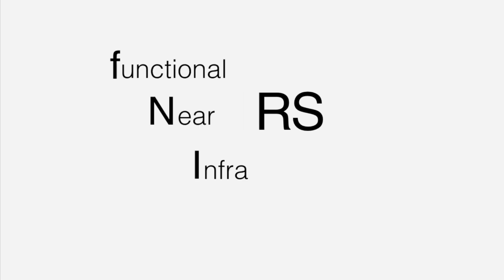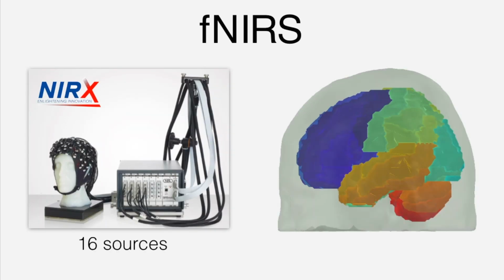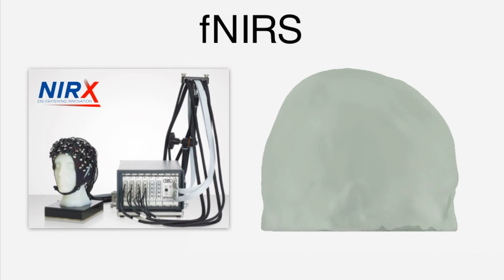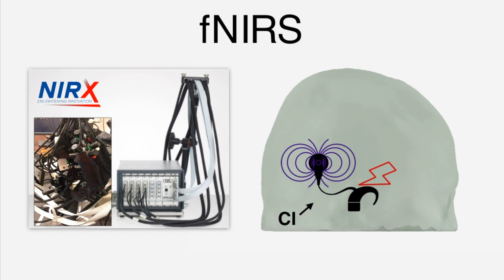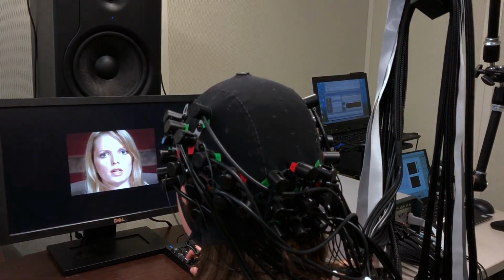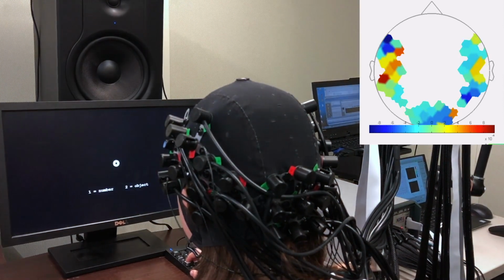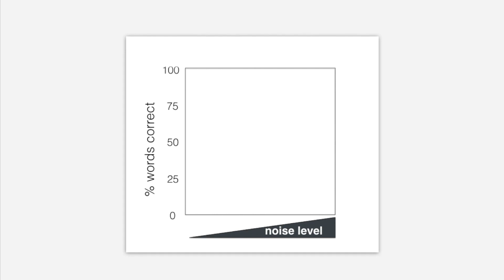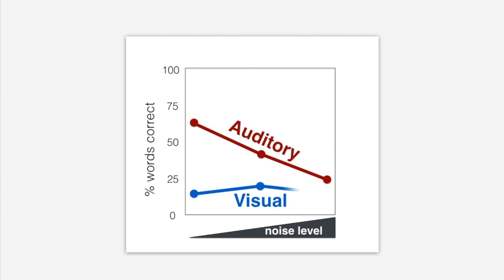Using fNIRS to study audiovisual speech perception in cochlear implant users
This video provides an overview of a neuroimaging project at Vanderbilt University that uses functional near infrared spectroscopy to study multisensory integration of speech in individuals with cochlear implants.